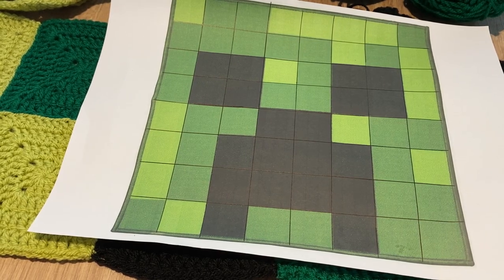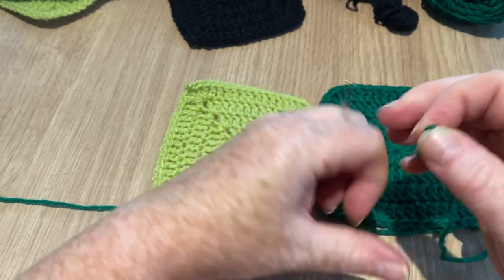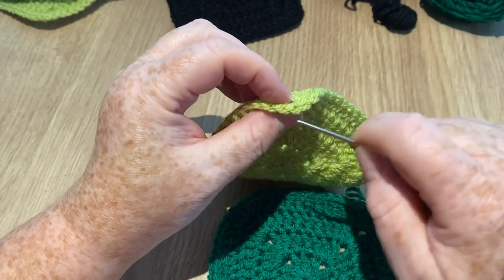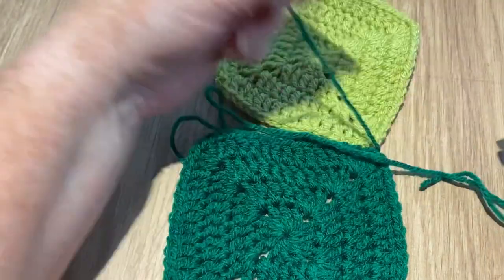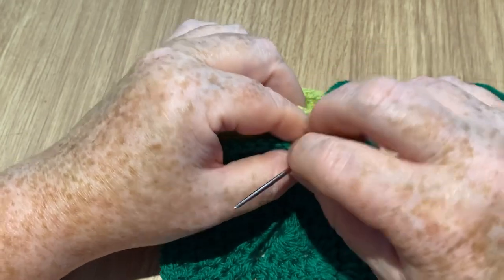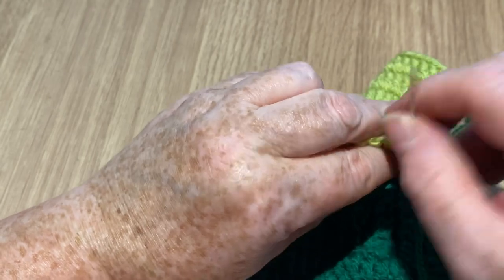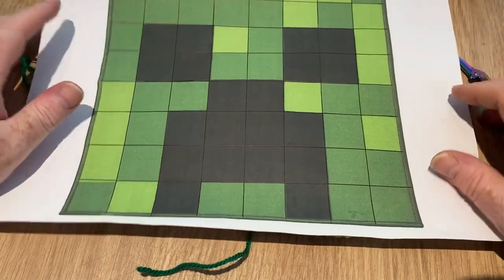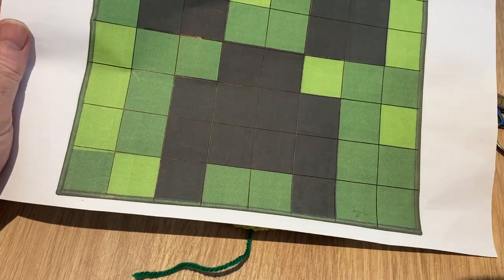Crochet Minecraft Creeper Character Blanket PART 2 JOINING🧶 | Crochet Rocks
for purchases over £40

 Lifestyle   @rockssteady8793                        LINK TO ROCKS STEADY
 Knitting    @hobbyrocks4150                         LINK TO HOBBY ROCKS

NEEDED squares as follows
16 Light Green
28 Dark Green
20 Black
USED DK Yarn as follows (you can substitute yarn & hook sizes accordingly)
1 X 100g skein light green  (I used Wendy Supreme DK Pistachio)
2 X 100g skein dark green  (I used Stylecraft Special DK in Green)
2 X 100g skein black           (I used Stylecraft Special DK in Black)
if which border is required make sure you have sufficient quantity of white yarn (or contrasting colour) for the size of the border
4.5mm Crochet Hook (available at hobbyrocks.co.uk)
Darning Nelles